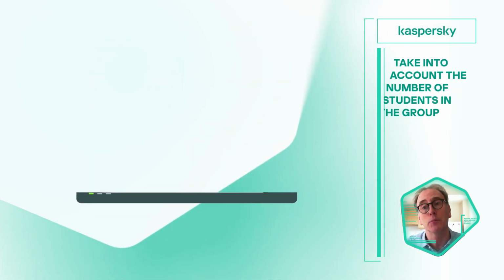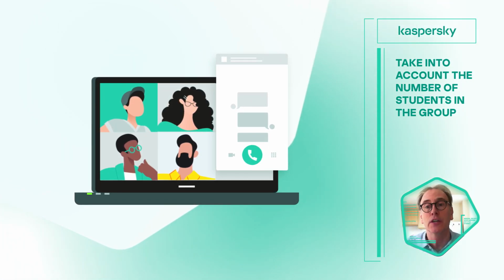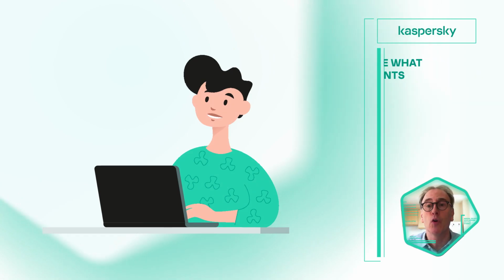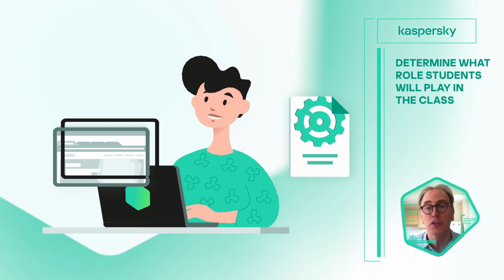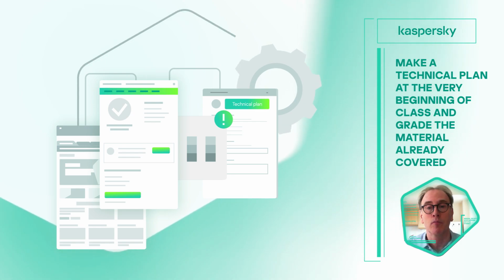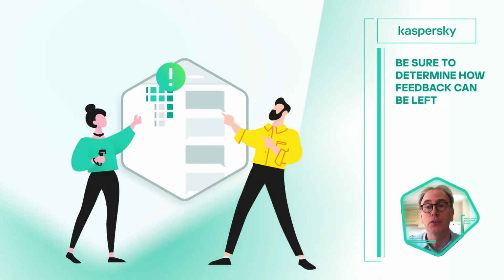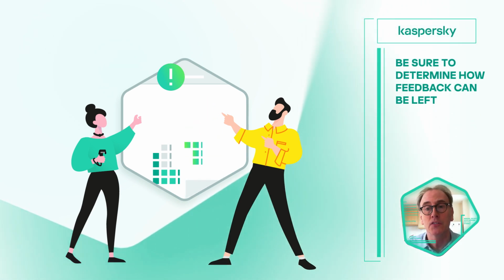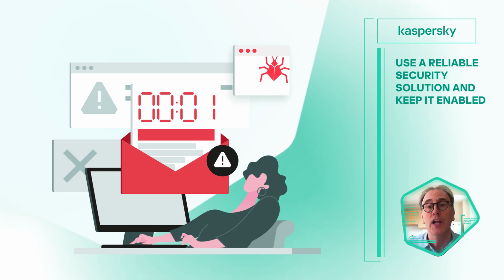How do you conduct secure classes on popular platforms?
In many ways, educational technology has been an indispensable tool in the face of a pandemic. Without video conferencing apps like Zoom and Google Meet, it’s hard to imagine how students would be able to continue their studies outside of the classroom. But, like any technology, these apps don’t just come with benefits—they carry risks.

Learn what those are and how to stay secure with this video. In fact, with many educational institutions already saying they plan to make at least some aspects of online learning a permanent feature of their curriculum, cybersecurity has to be a priority going forward. Make sure it is.

Check out the full course and additional resources on cybersecurity best practices for digital learning at Kaspersky Academy